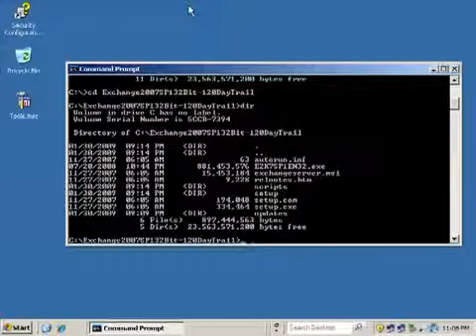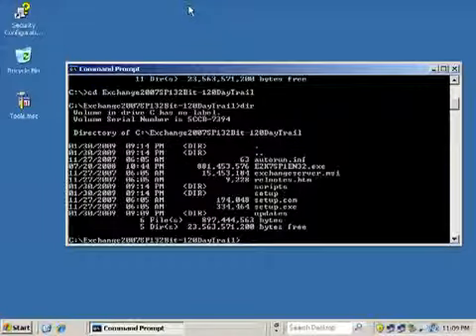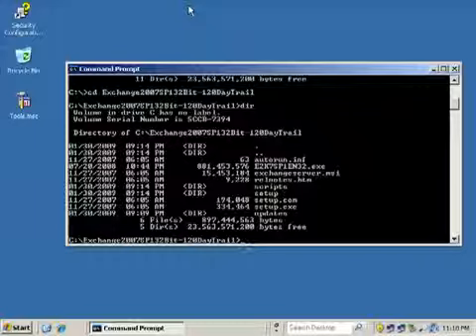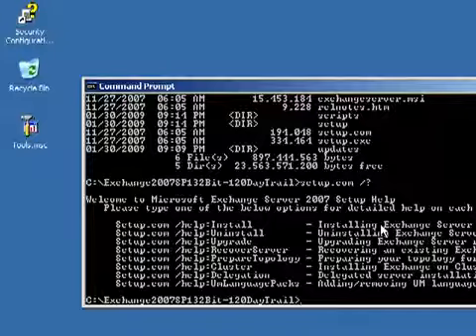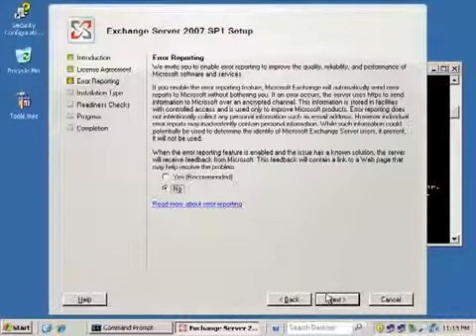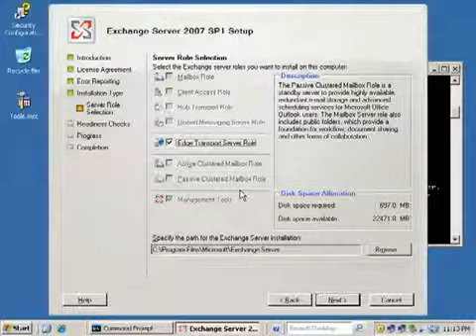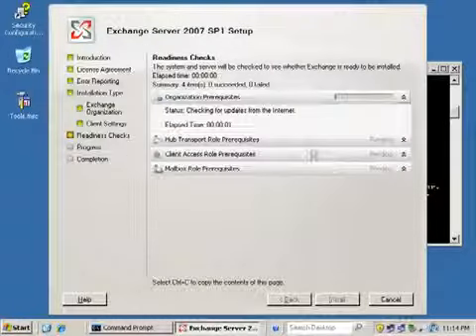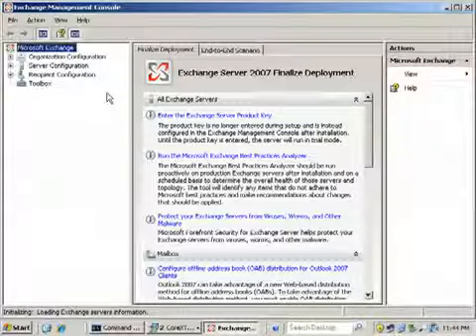Installing Exchange Server 2007 Part 1 of 1